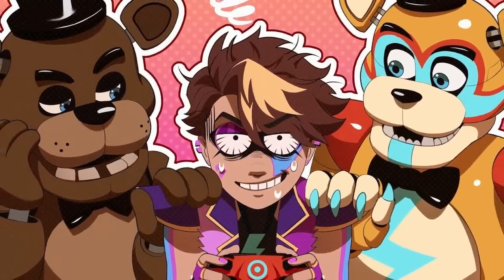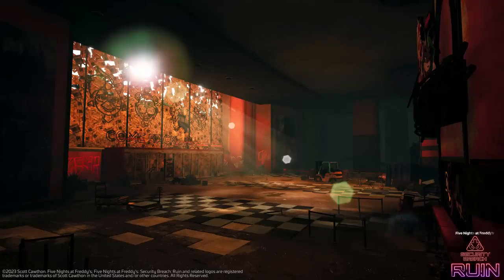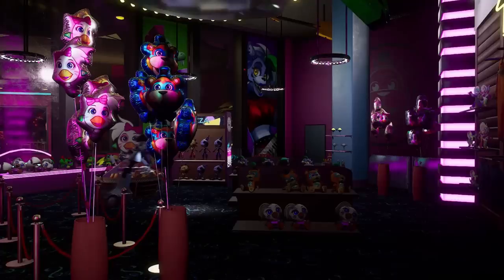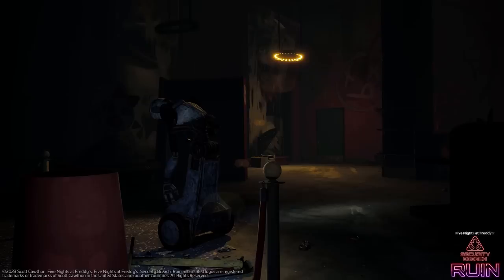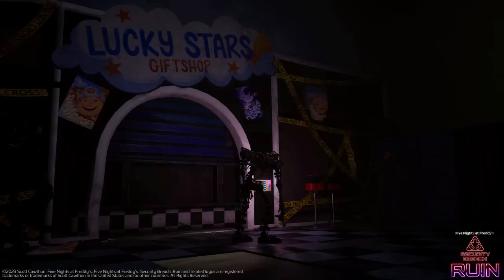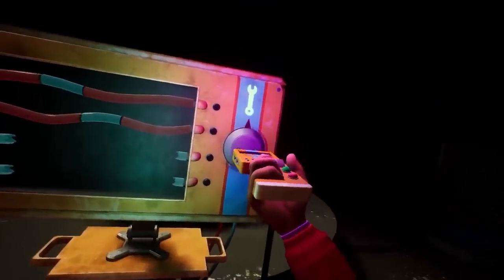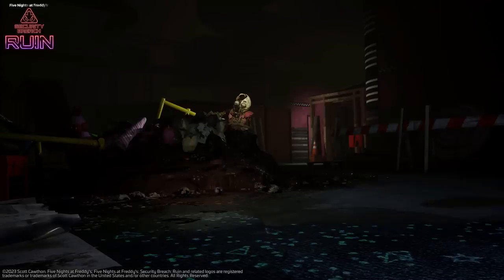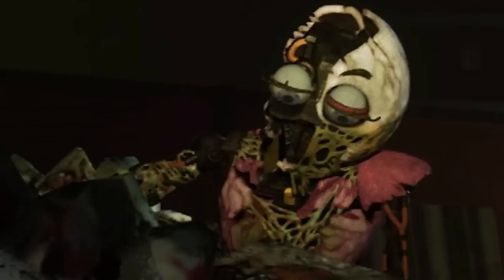8 *NEW* FNAF Security Breach RUIN Teasers REVEALED... - FNaF News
Five Nights at Freddy's (FNAF) Security Breach RUIN DLC Gameplay Teasers Reaction and Breakdown Analysis!